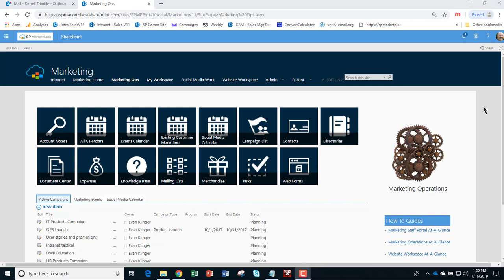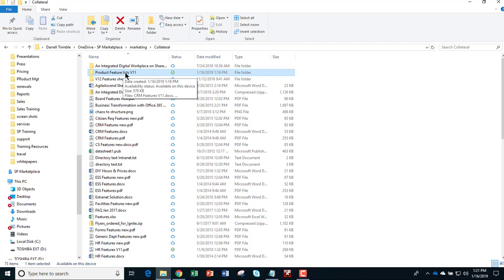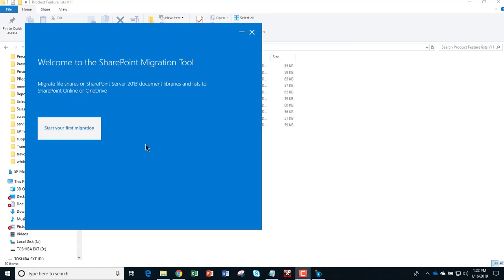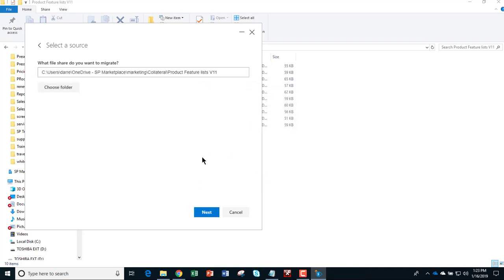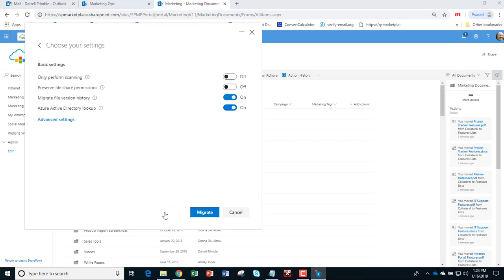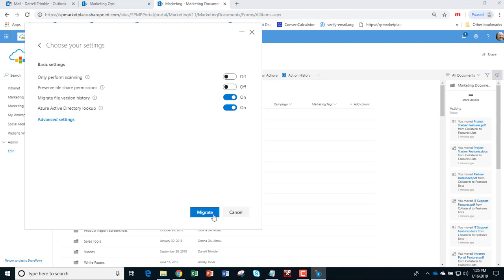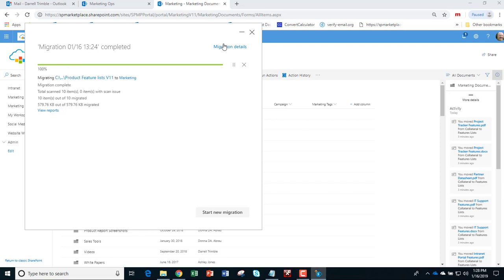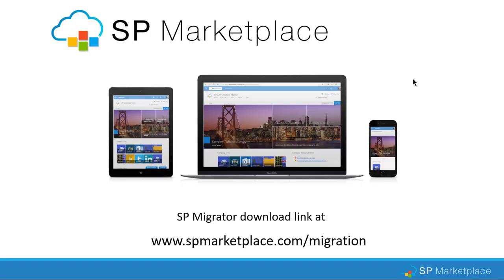Free SharePoint Migrator tool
See a demonstration of a free SharePoint file / document migration tool from Microsoft.